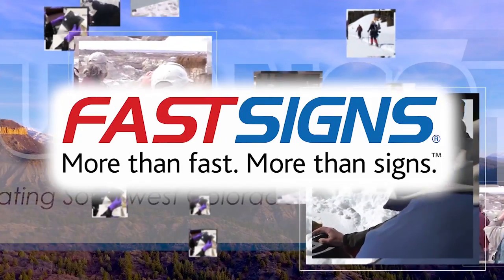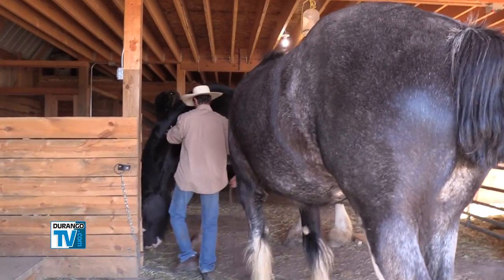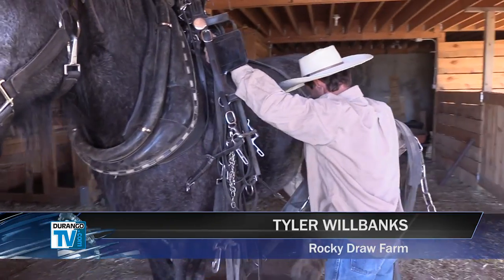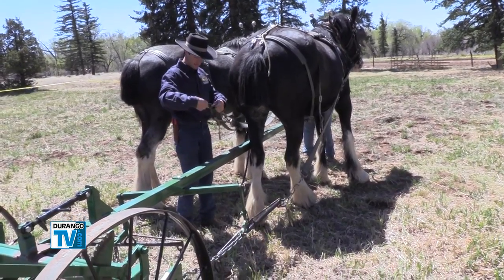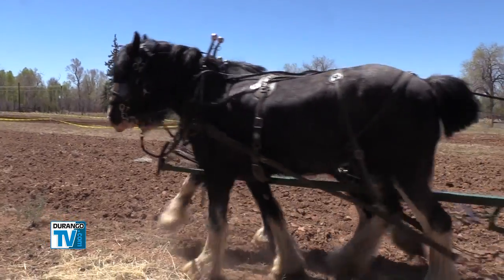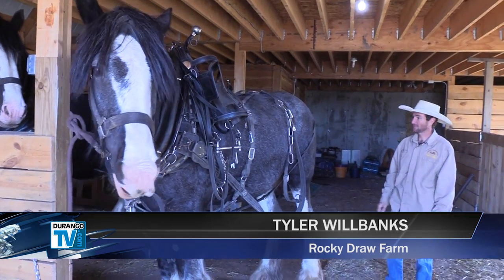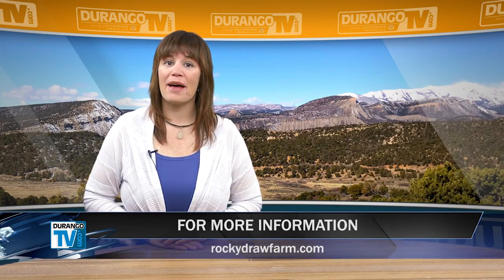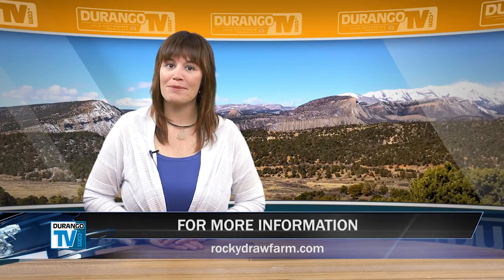Farming the Old-Fashioned Way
Mancos farmers Tyler and April Willbanks may live a 21st century life, but their farming methods are strictly old school. They use Clydesdale horses to power their farm operations.
Durango TV & DurangoTV.com are produced by FASTSIGNS Durango

Durango TV News also airs on MeTV in the Albuquerque DMA
Comcast Channel 198HD
Over the Air Channel 15.1

Thursdays - 9:00pm
Sunday - 8:30am
Anchor - Wendy Graham Settle
News Producer - Deborah Uroda
Editor - Alex Wilson
Executive Producer -  Laurie Sigillito
Sales - Scott Siegle